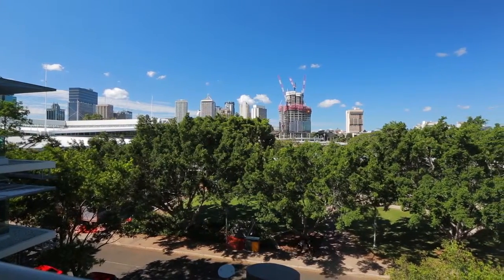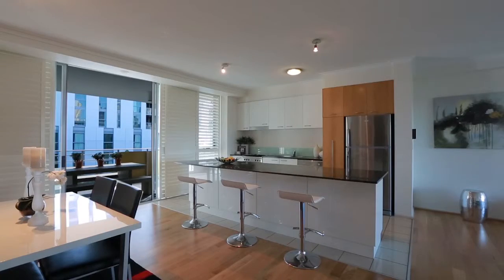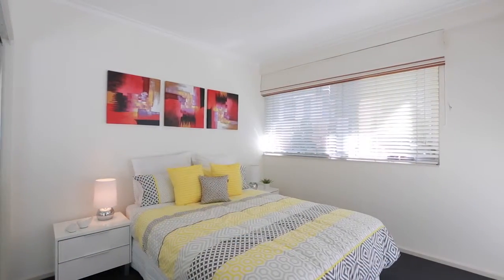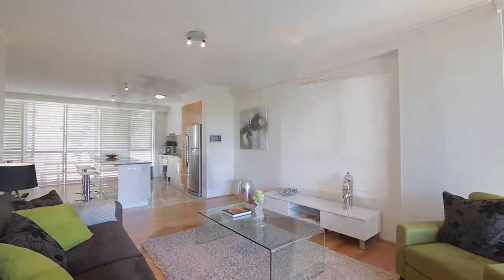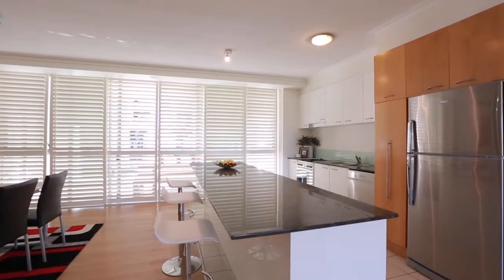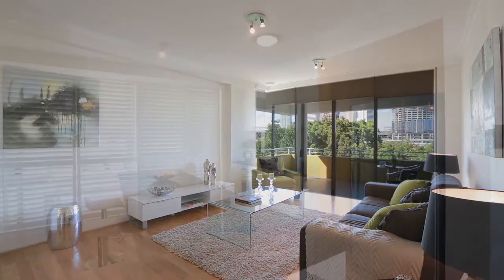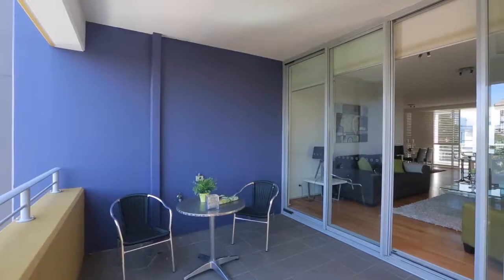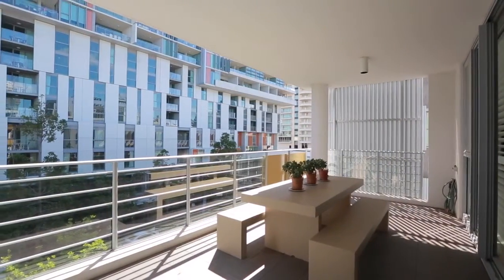Apartment 1320 168 Grey Street South Brisbane 4101 QLD by Jo...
Space, style &amp; location are on overload in this gorgeous 181m2 apartment right in the heart of the vibrant, cultural centre of Southbank.&nbsp;&nbsp; 3 Bedroom apartments rarely become available in the popular Arbour on Grey residential complex.Artfully designed and stylishly presented, this apartment is perfect for your Cosmopolitan lifestyle.&nbsp; The spacious living areas are connected to 2 large outdoor terraces, allowing for&nbsp; indoor/outdoor entertaining all year round.
1320/168 Grey Street, South Brisbane